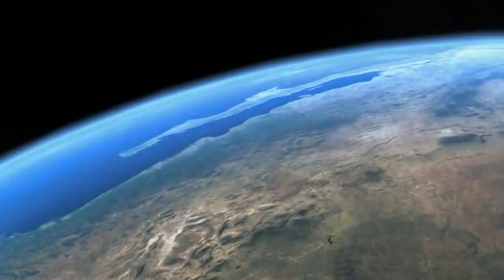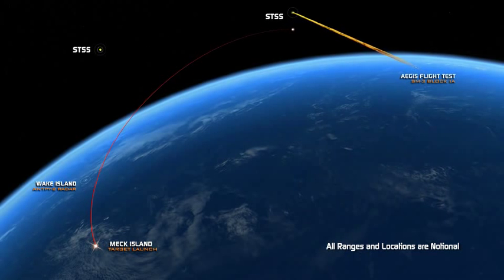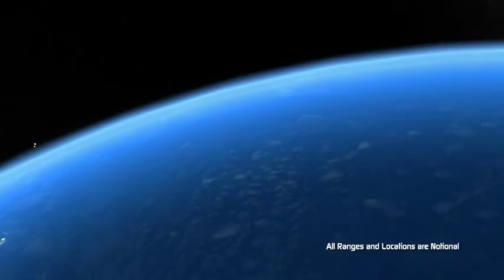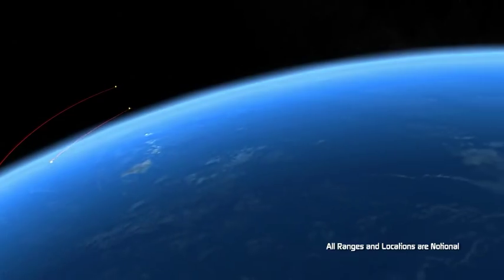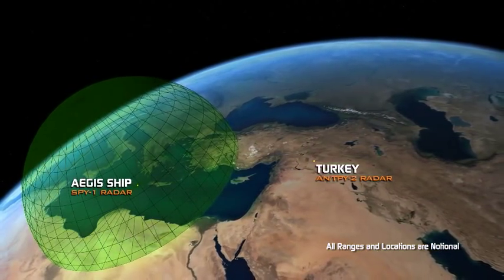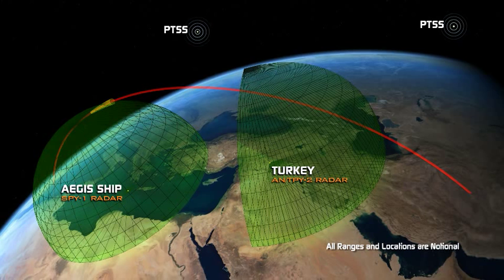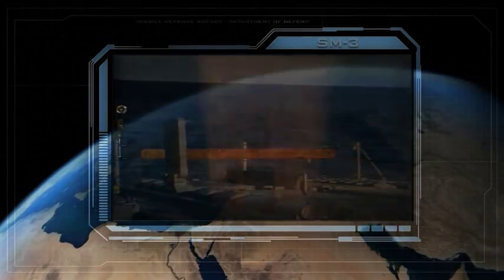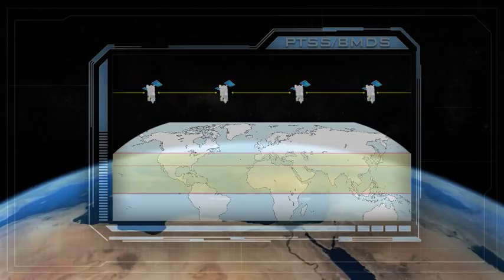2012_Misc_ConfVideo_Part2.wmv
March 26, 2012 -- Networked Remote Sensing: Key to Effective Missile Defense, Part 2. This video was shown at the 10th Annual Missile Defense Conference.